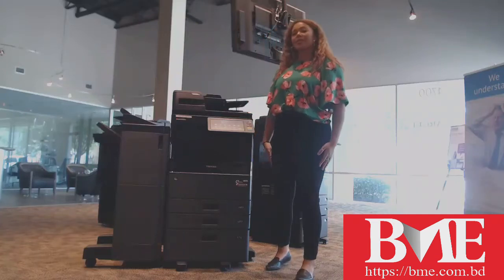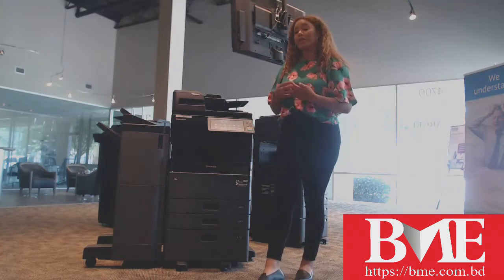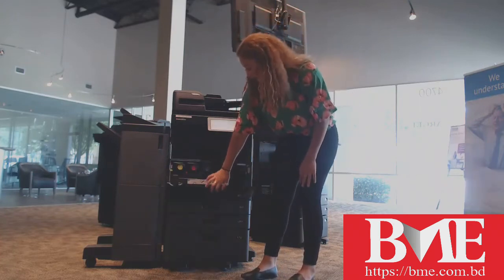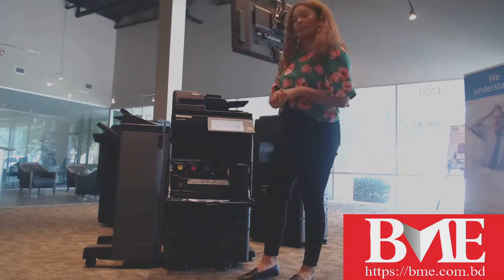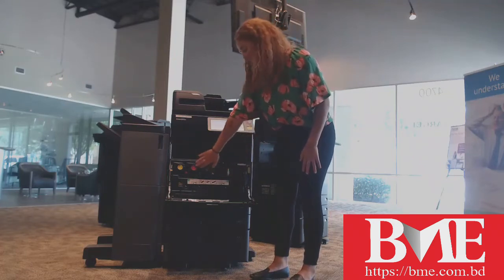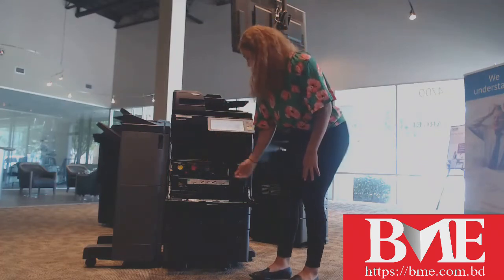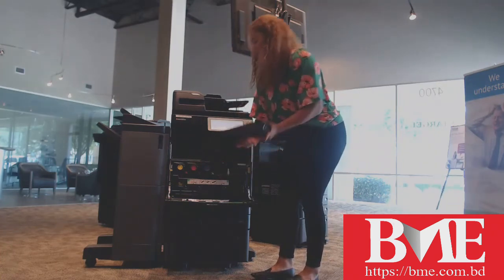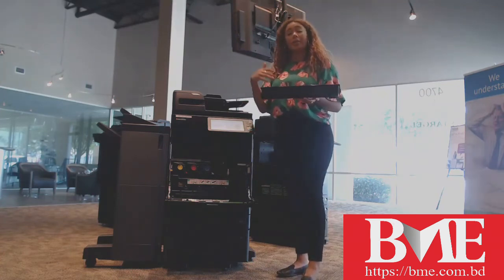How to change toner in a Toshiba e Studio MFP Copier machine in Bangladesh